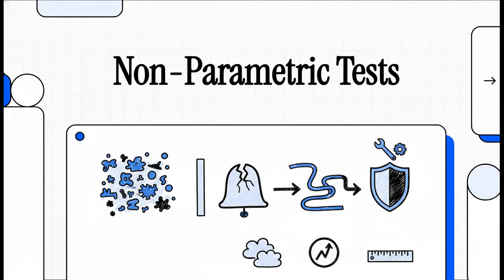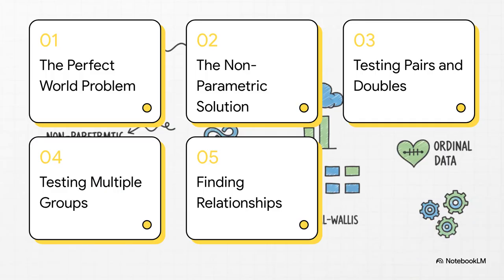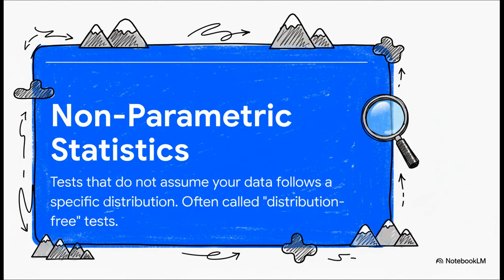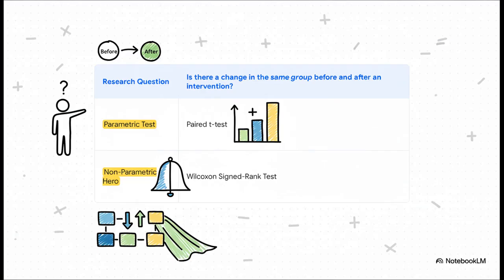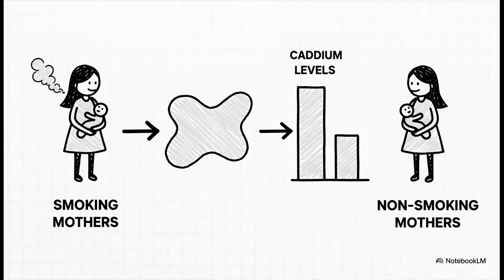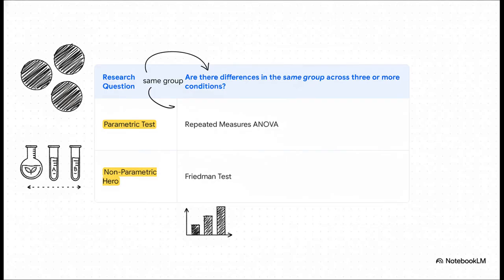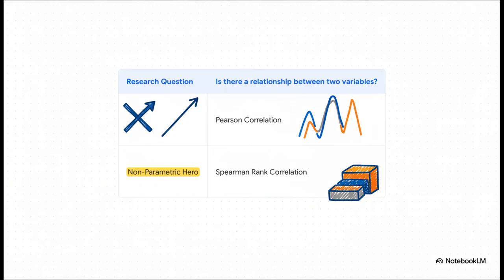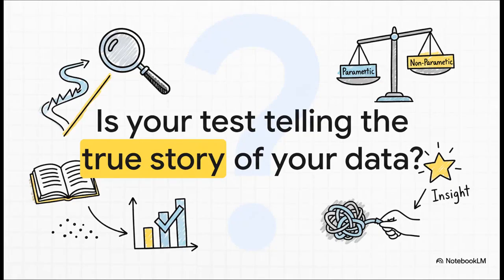Non Parametric Tests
Non-parametric tests with a focus on Wilcoxon sign rank test, paired Wilcoxon signed rank test, Mann Whitney/Wilcoxon rank sum test, Kruskal-Walis, Spearman test and Friedman test